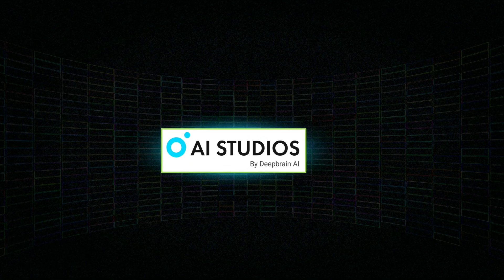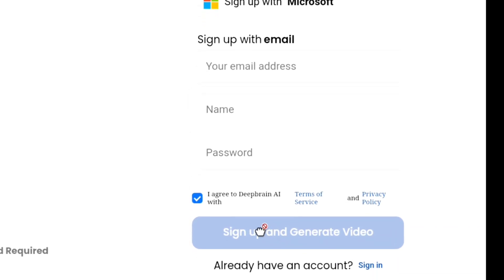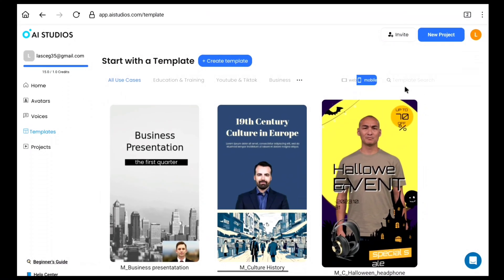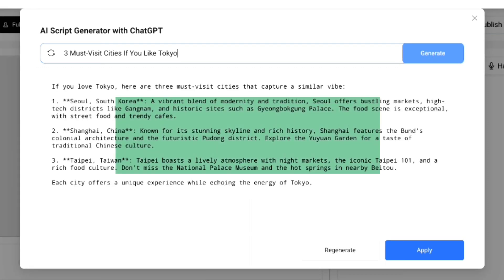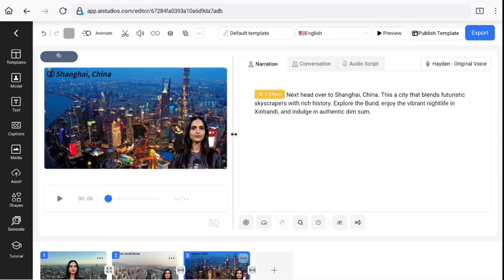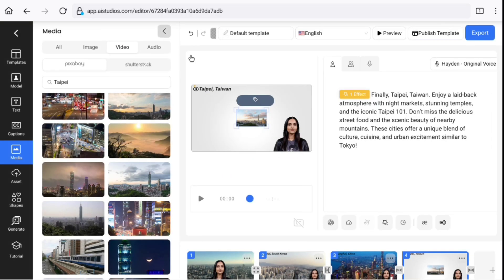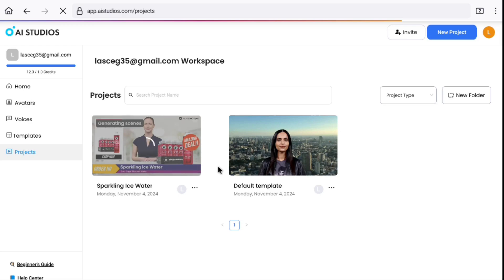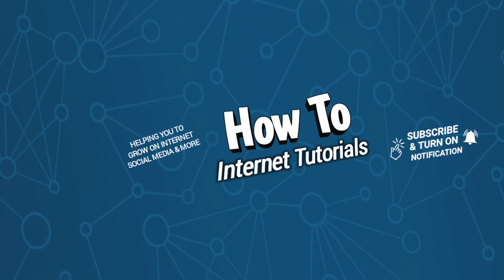AI Studios Tutorial: Make Stunning AI Avatar Videos with Easy Text-to-Speech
In this video I'll guide you step-by-step how you can use AI Studios - an all in one ai video creation tool, to create stunning AI generated videos using realistic AI Avatar, lifelike Text-to-Speech and powerful and simple editing tools - all in one place.

So whether you're new to AI Video creation or just looking streamline your workflow with the help of AI, then AI Studios by Deepbrain AI is the best choice which makes it easy to create professional videos quickly. So I'll cover everything from Avatar creation, script generation, voiceover generation, scene generation to edit the video with adding effects, title, text - just using simple editor of AI Studios and show you how to bring your ideas (script) to video easily without any complex video editing software.

What You'll Learn:
▪️How to Create Custom Avatar and clone or turn yourself into a video avatar for unique, engaging content
▪️ Selecting Available AI Avatars from Deepbrain AI Studios
▪️Using AI-Powered Text-to-Speech for natural voiceover
▪️ Generating Script, Scence and video clips
▪️ Adding Text, Effects and editing for a polished final product

This Powerful AI Tool can generate script like ChatGTP and produce full AI Avatar Videos which are perfect for content creators, marketers, educators and anyone wanting high-quality AI generated videos+ Avatar without the hassle.